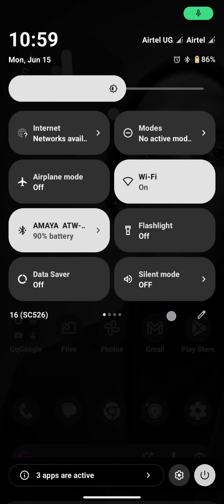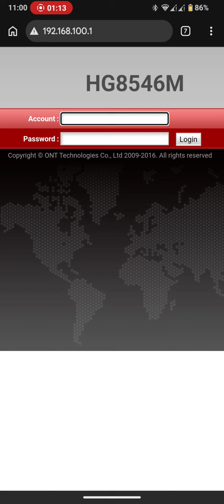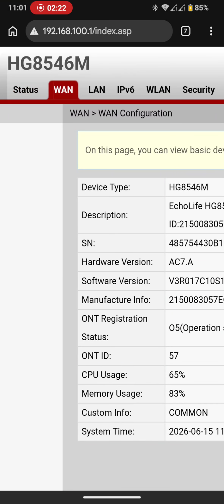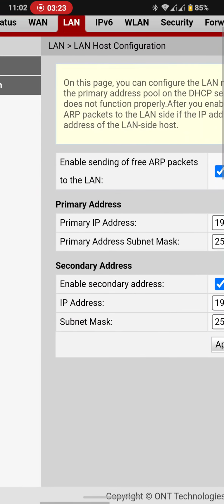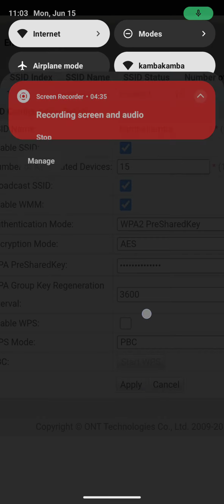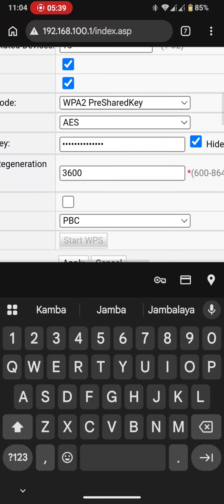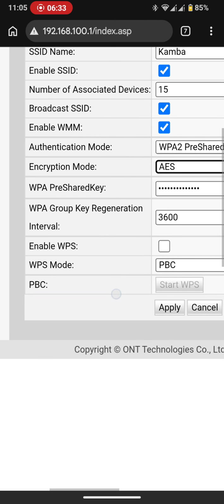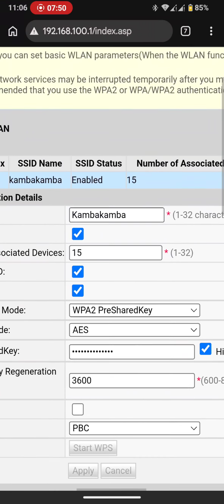How to Configure a Router / MiFi / WiFi Access Point (Admin Login, SSID Change & Password Setup)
In this tutorial, I show you step-by-step how to access router admin settings, change your SSID (WiFi name), and set a secure password for your MiFi, router, or access point.